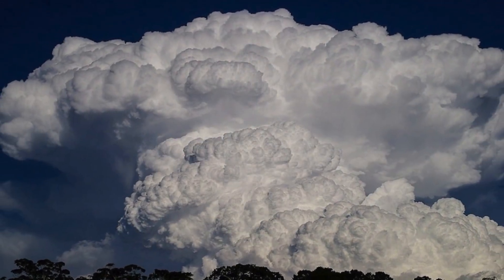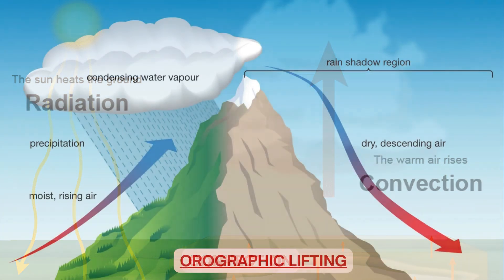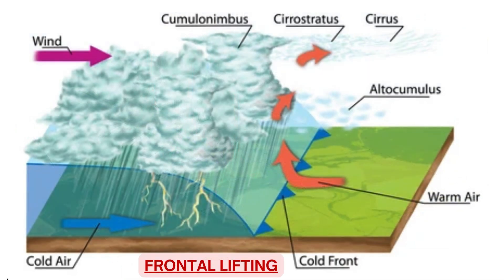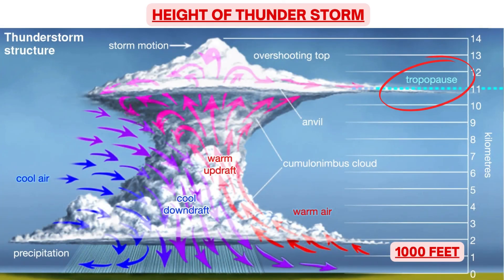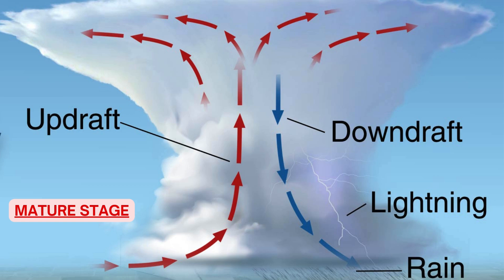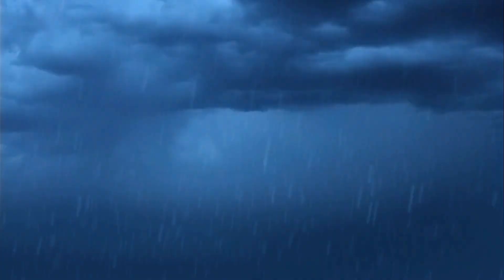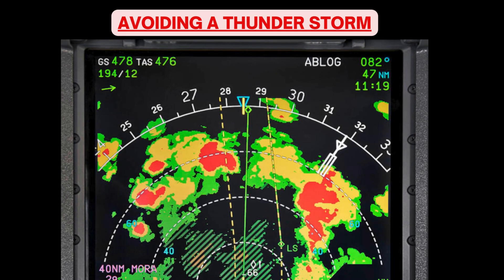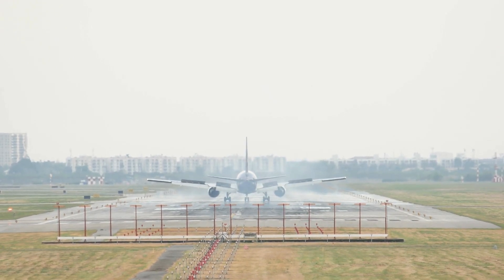THUNDERSTORM # METEOROLOGY FOR DGCA CPL/ATPL EXAM CUMULONIMBUS CLOUD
THUNDERSTORM.
CB CLOUD.
METEOROLOGY FOR DGCA CPL/ATPL EXAM.
LIFE CYCLE OF A THUNDERSTORM.
AVIATION HAZARDS OF A THUNDERSTORM.
GROUND STUDIES FOR PILOTS.